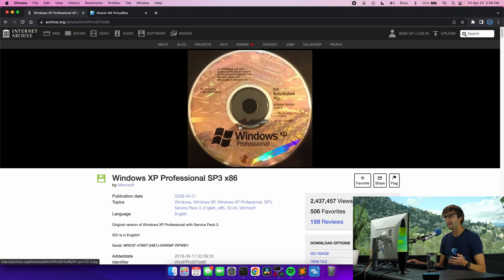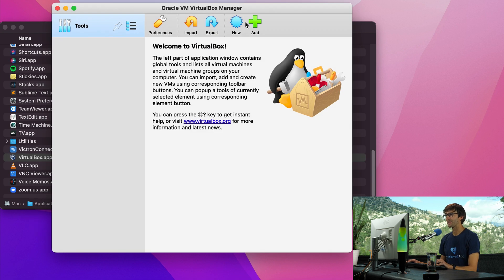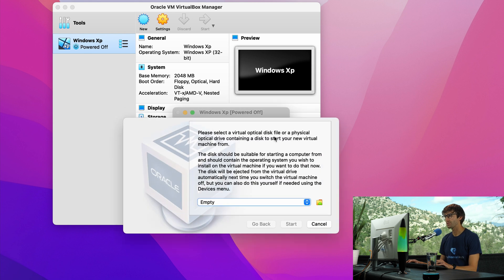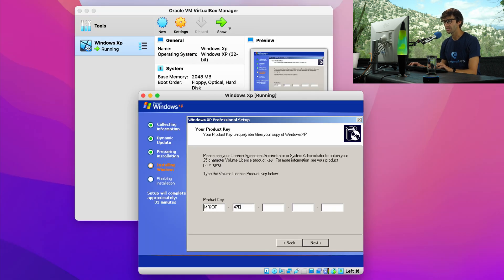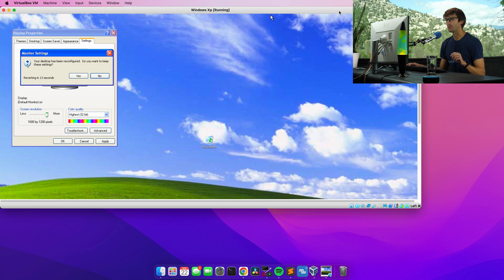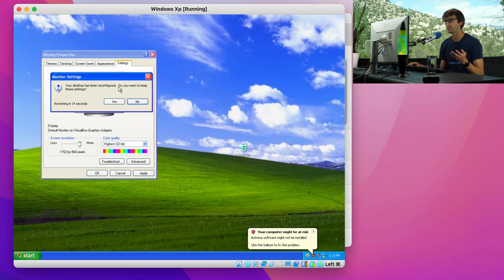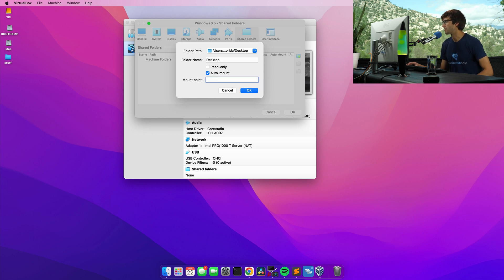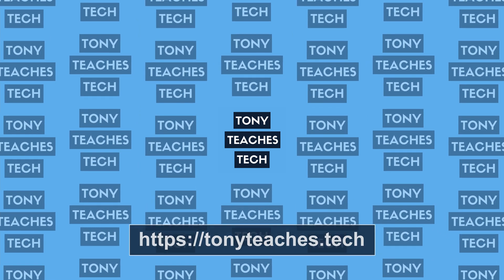How to Run a Windows XP Virtual Machine (VirtualBox ISO)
Learn how to run Windows XP as a virtual machine with an ISO and VirtualBox. Additionally, you will learn how to install guest additional, resize your screen, and setup a shared folder for copying files to and from your VM.

WARNING #1: Use at your own risk. Windows XP is no longer supported by Microsoft. This means there will probably be vulnerabilities.

WARNING #2: You can obtain a Windows XP ISO image but that does not make it legal.